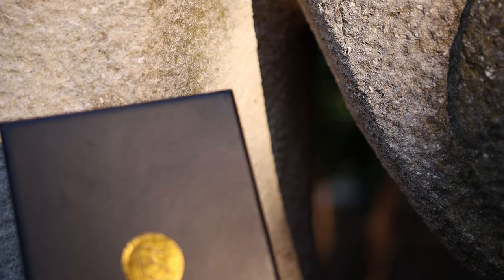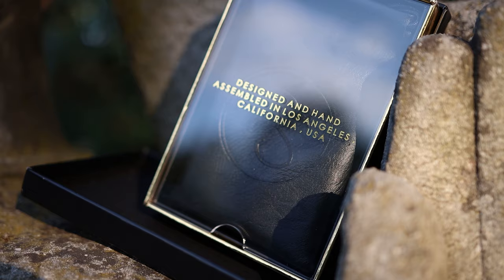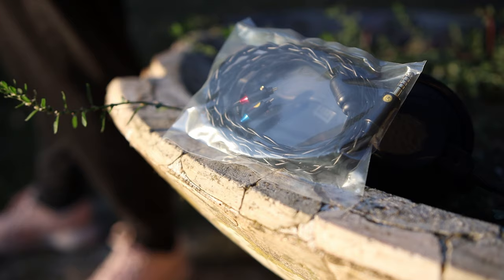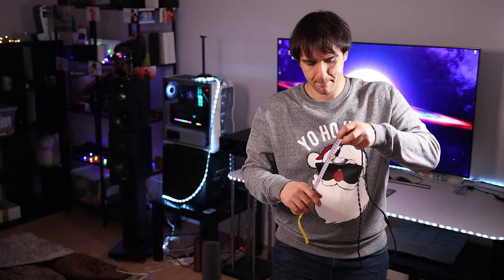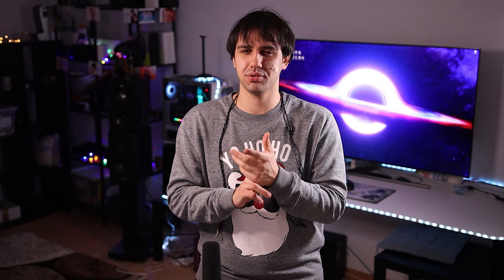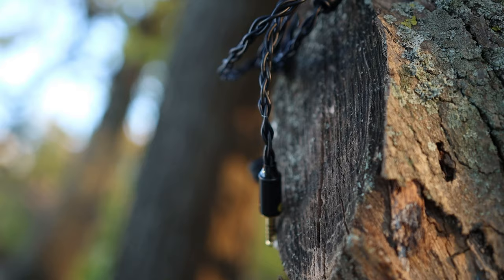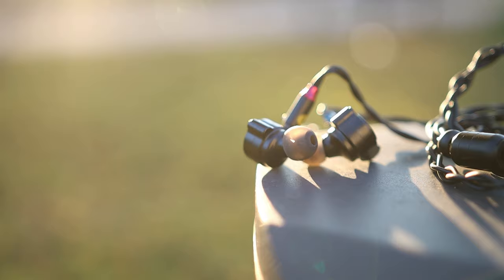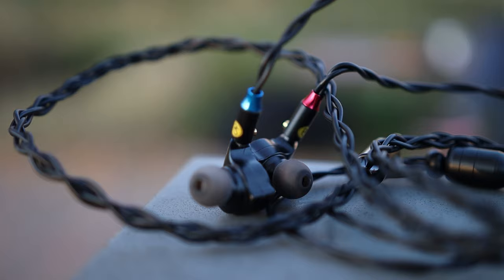PLUSSOUND Copper+ - Coaxial Thick, Smooth & Cool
If you're from the UK, you can grab one

If you're from Europe, you can grab one

- IEMs -

7Hz Timeless

- Headphones -

- Speakers -

- DAC/AMPs -

- Bluetooth Receivers -

- Smartphones -

- Desktop / Stereo -